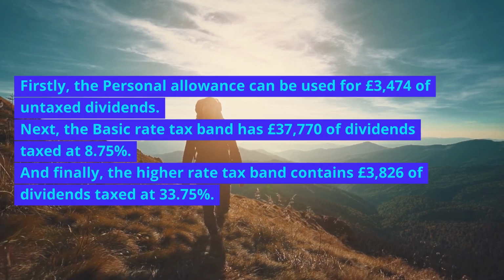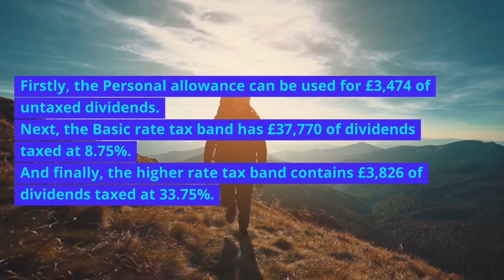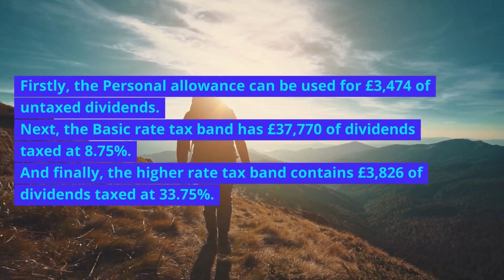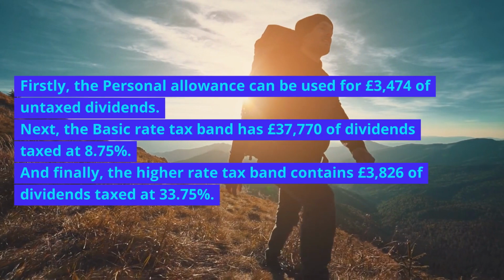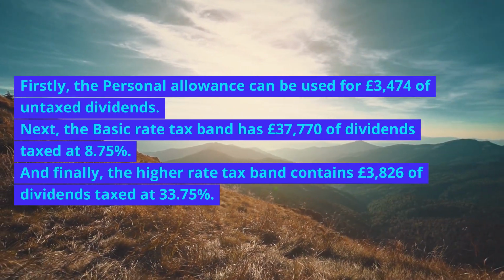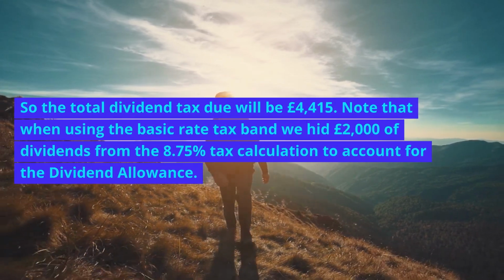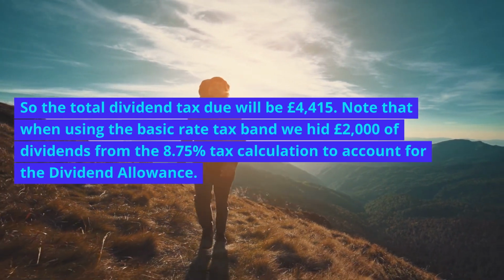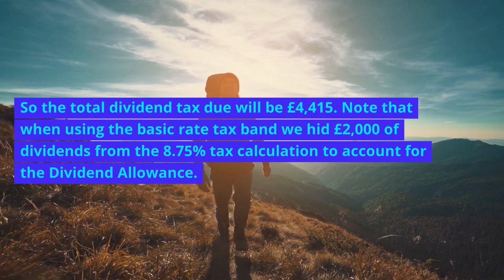2022/23 Dividend Tax Calculation. Two Practical Examples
For full details see our blog article;

Today I wanted to take a look at two practical examples of how to complete a dividend tax calculation for income based on the 2022-23 tax year. The reason I wanted to do this is we do have our dividend and salary tax calculator on our website, and you will see various other dividend calculators online that you can use to estimate your tax liability from your dividend income.

However the shortcomings of these calculators are to do with how dividends are taxed which depends on your other forms of income. It used to be that your dividend income always sat on top of all of your other forms of income when going through the various income tax bands. This meant that your dividend income was always taxed at the highest possible rate. There has been a slight change to this, where you can optimize the amount of personal allowance that gets used in your dividend tax calculation to help reduce your overall tax bill.

Our article Paying Tax of Dividends in 2023/24 talks about how the the taxtion of dividends works, but a worked example often helps to bed the concepts in.